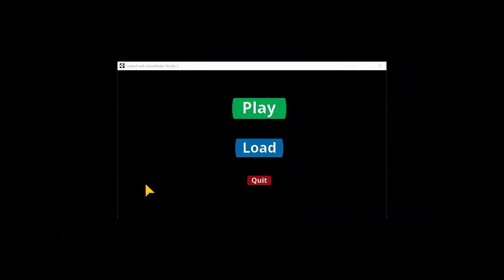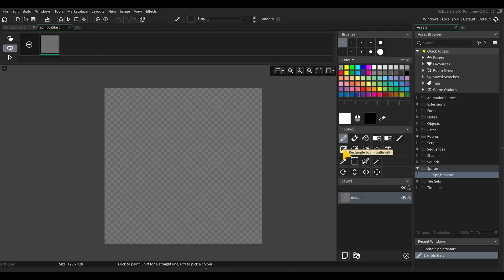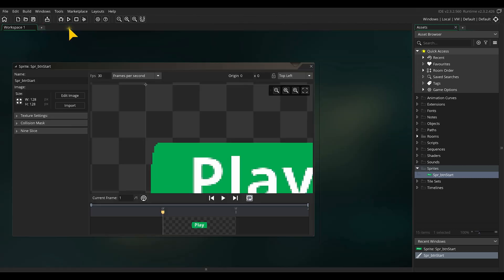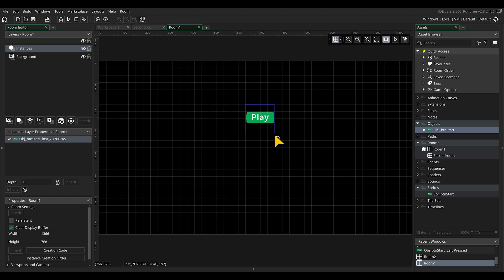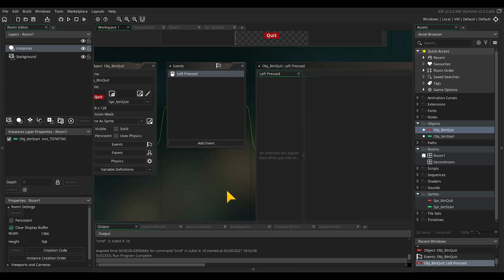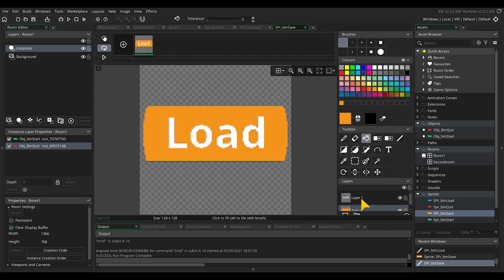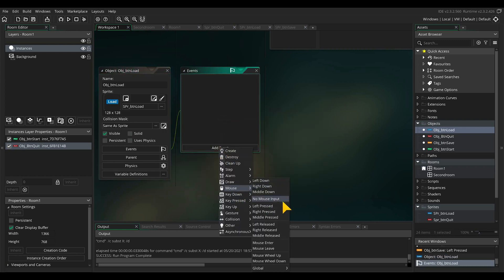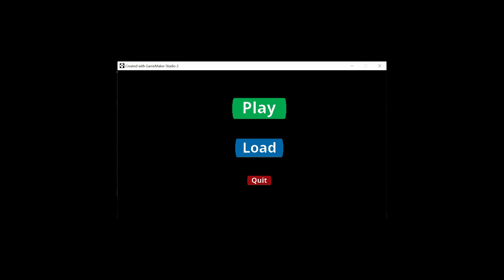Simple menu in Game maker: Simple Game Mechanics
This video will explain how can make a menu with all the drag and drop tools in  Game Maker studio 2.